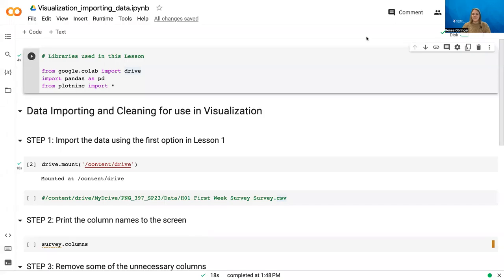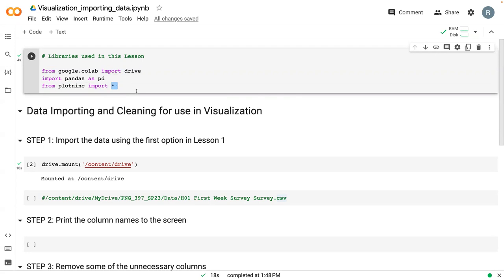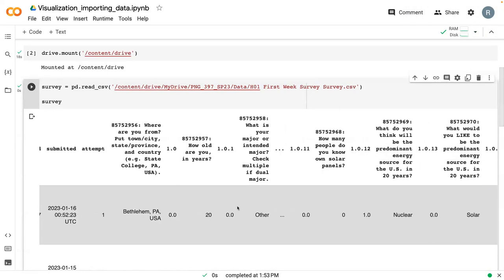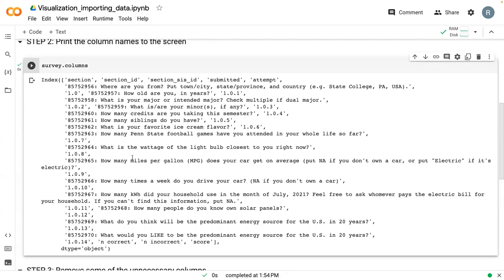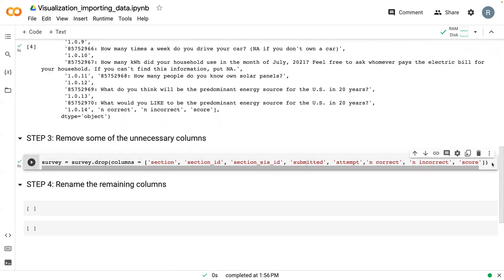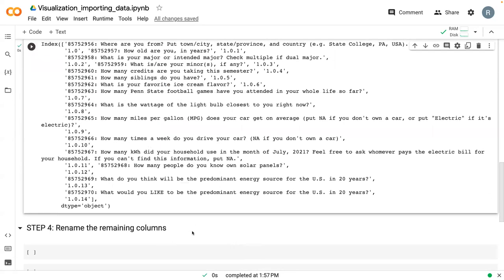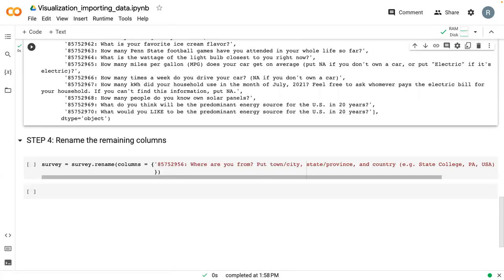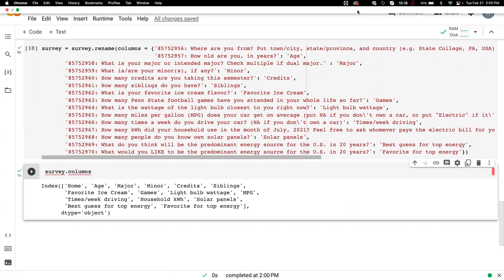L03V01_Importing Data for Visualization